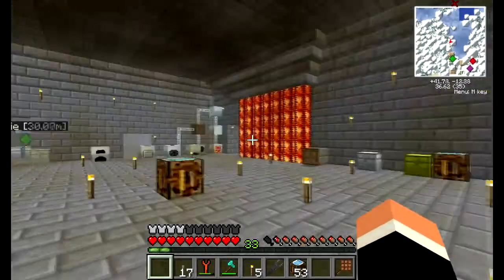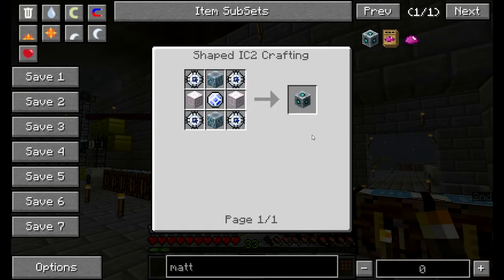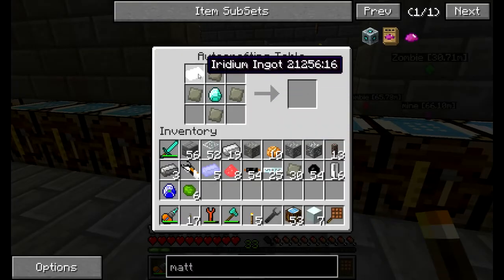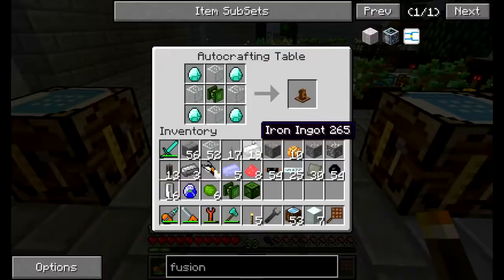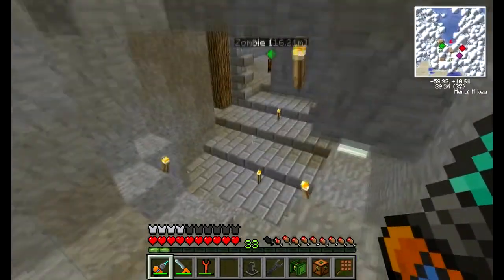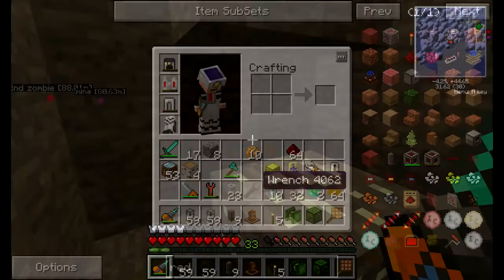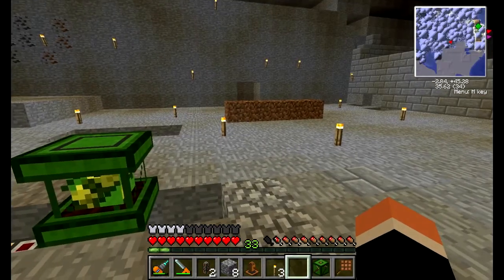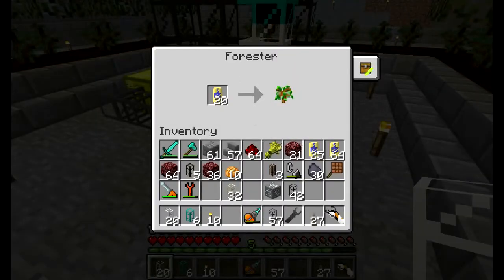Feed The Beast episode 20. Farmer Suryt.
Welcome to Feed The Beast survival let's play with the least derpy one, AKA MrSuryt.

In todays episode we have a quick look at the thermonic fabricator and the recycler. We then move on to farming again. This time Rubber and wheat farming.